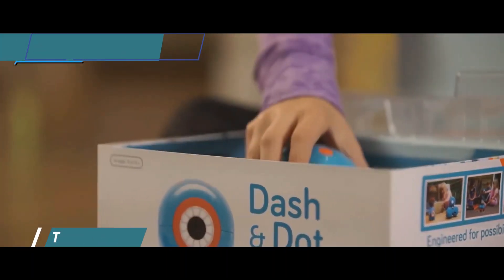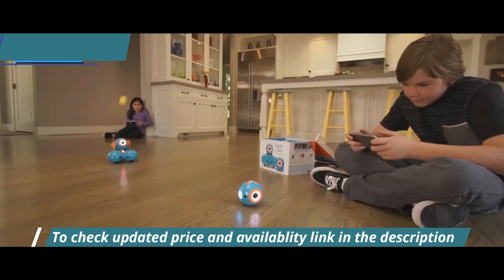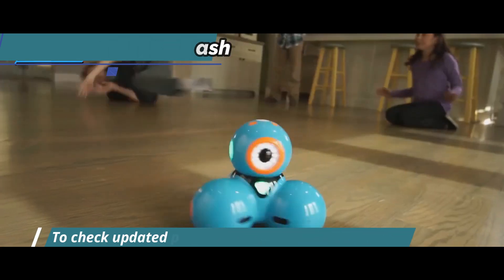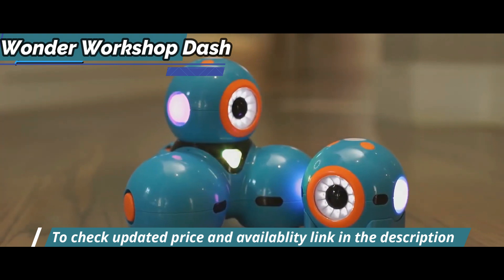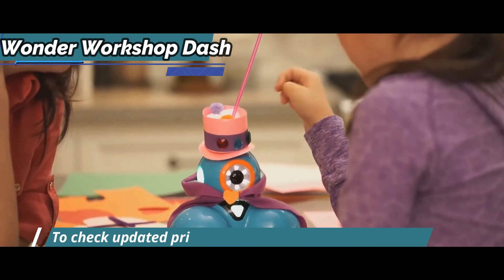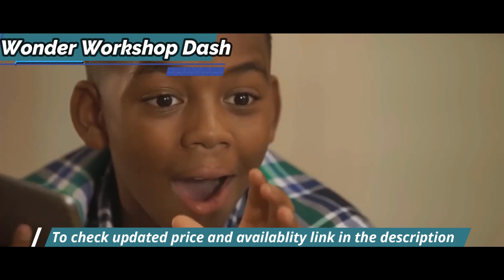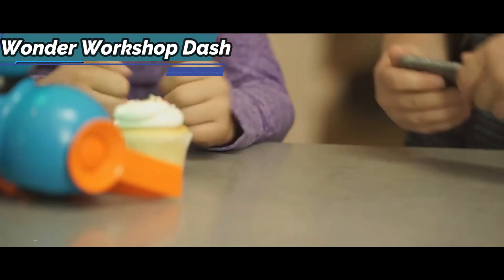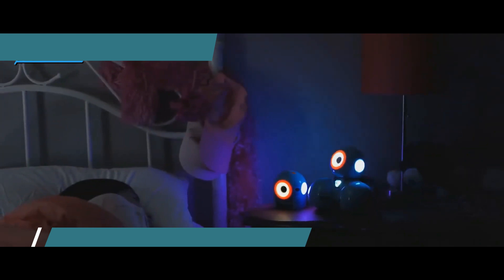Wonder Workshop Dash review 2024 - BEST Personal Robot 2024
Wonder Workshop Dash

Top best Personal Robots 2024 we listed in this video:

►US Links◄
➜ 5. Misa Robot
➜ 4. Wonder Workshop Dash
➜ 3. Segway Ninebot LOOMO
➜ 2. Ruko Smart Robot
➜ 1. Amazon Astro